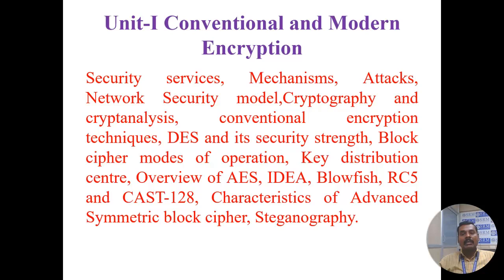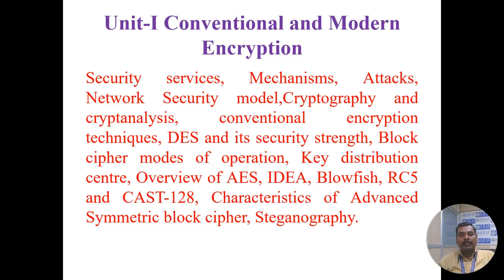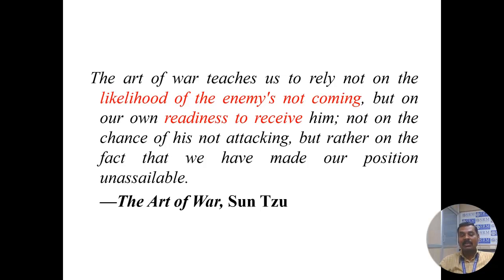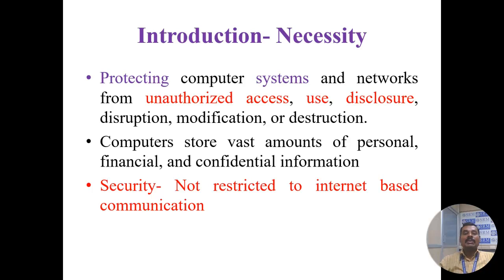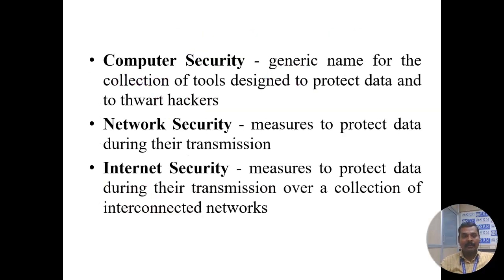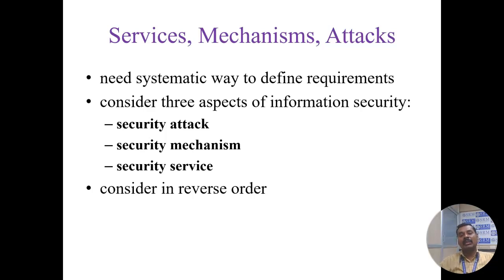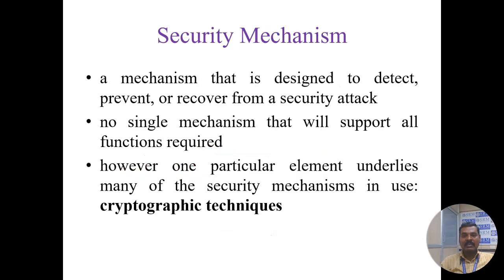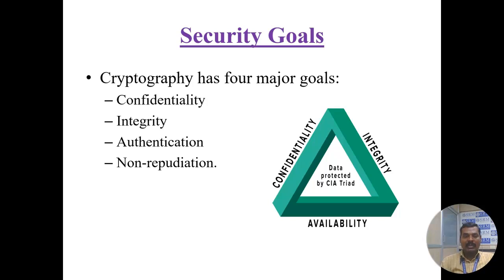Basic concepts of Cryptography